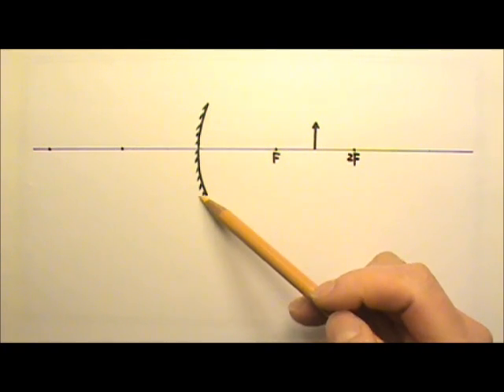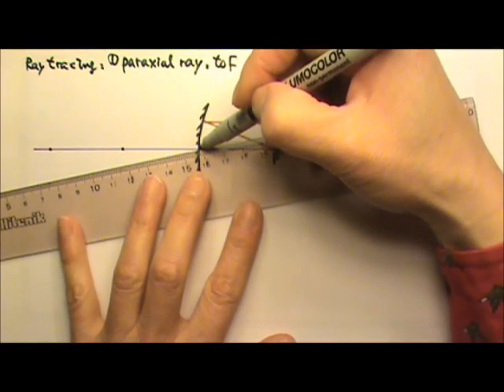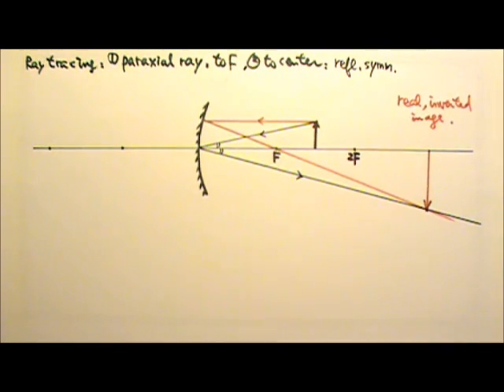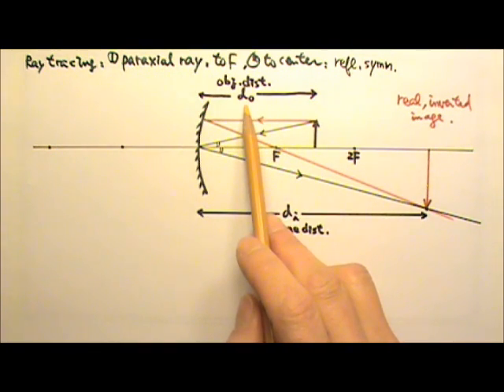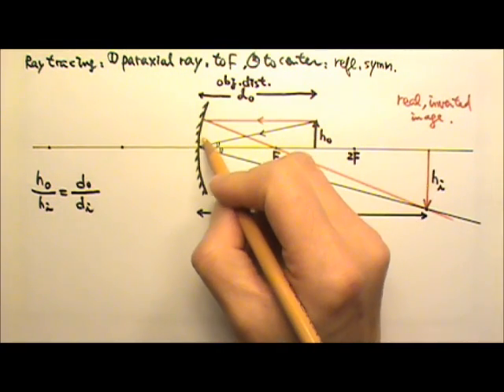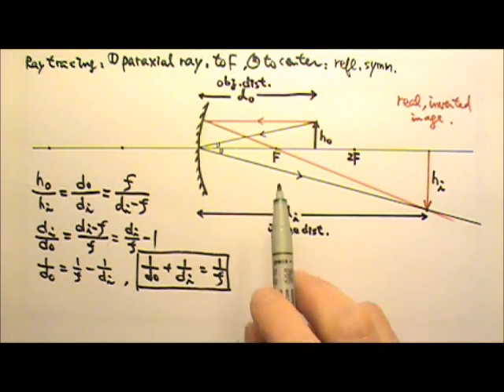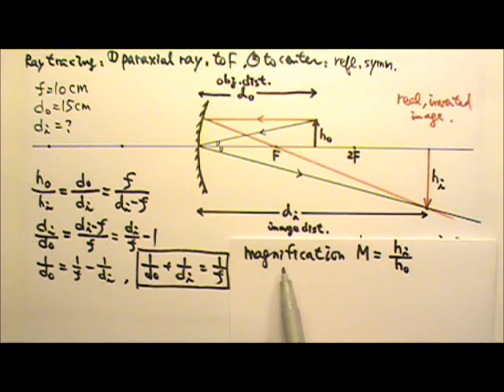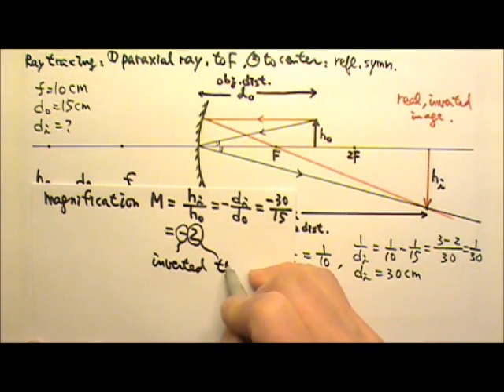AP Physics 2: Optics 13: Ray Tracing, Mirror Equation, Magnification